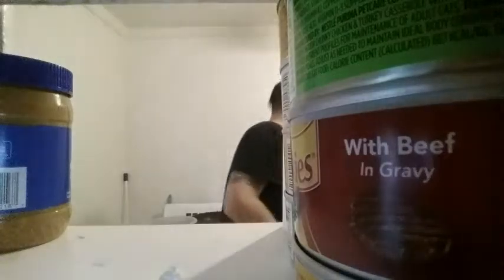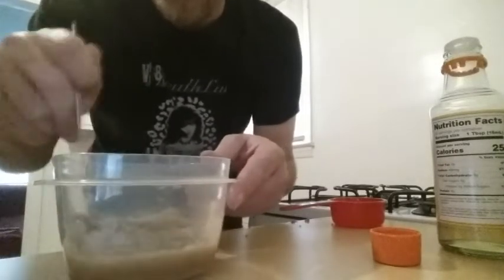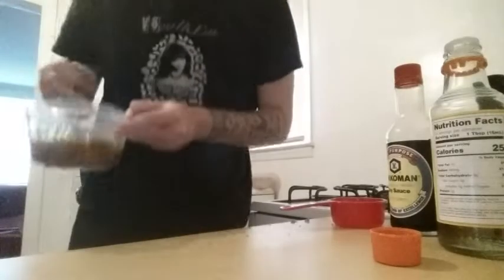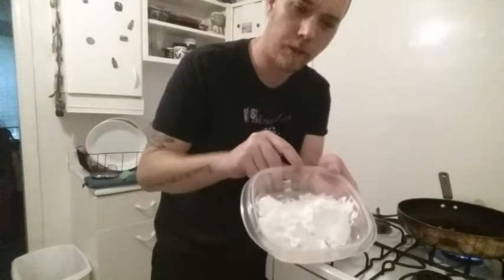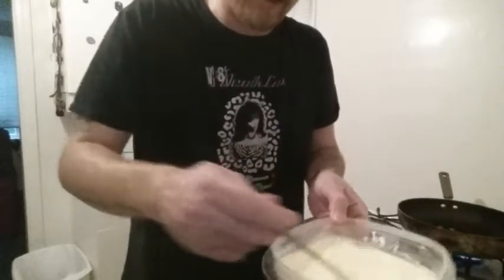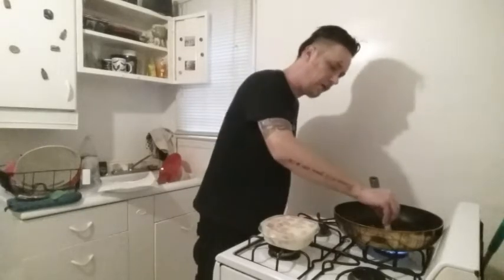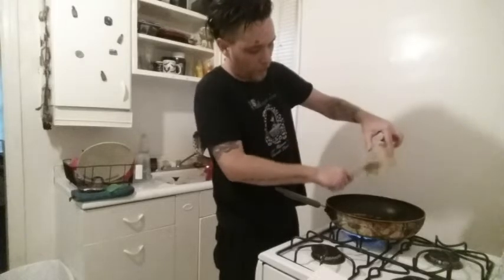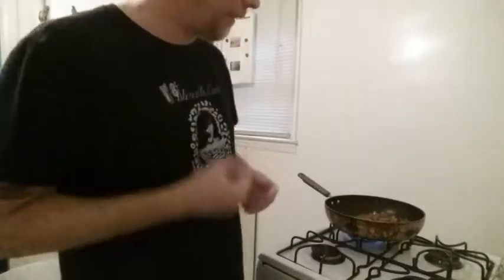Dastardly Dining - "Sesame Chicken"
How to make my own Sesame Chicken! Please try this at home! If you have any issues, post a comment and I'll try my best to help you out. Enjoy!